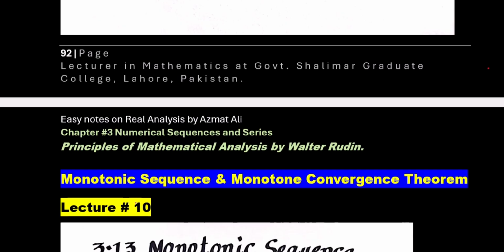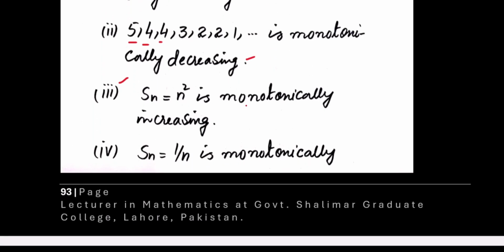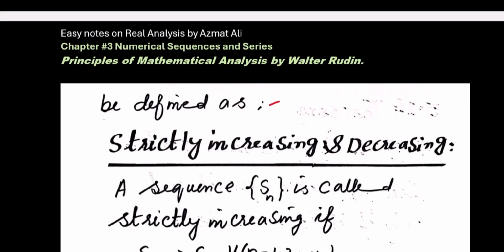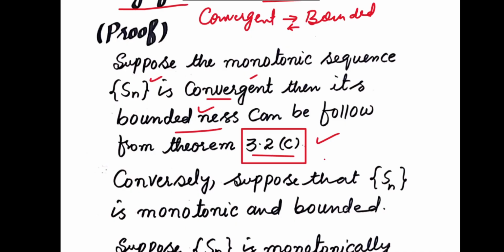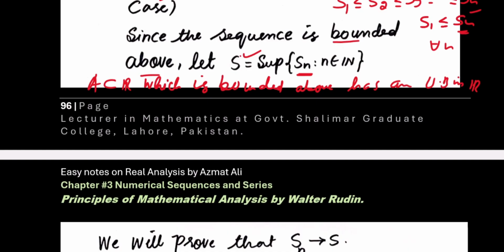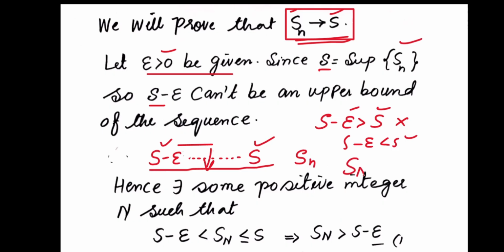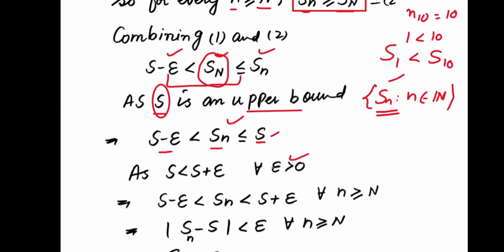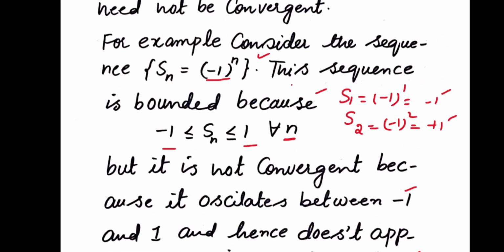10. Monotonic Sequence | Monotone Convergence Theorem | Real Analysis | Rudin |Theorem 3.14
Principles of Mathematical Analysis | Real Analysis | Walter Rudin  | Chapter 3 Numerical Sequences and series | Monotonic Sequences | Monotone Convergence Theorem
In this lecture, we study one of the most important results in Real Analysis: the Monotone Convergence Theorem from Walter Rudin's Principles of Mathematical Analysis (Chapter 3).
Theorem 3.14 Rudin Real Analysis
A monotonic sequence is bounded if and only if it is convergent.
Topics Covered:
Definition of monotonic sequences
Monotonically increasing and decreasing sequences
Non-decreasing and non-increasing sequences
Bounded sequences
Every convergent sequence is bounded
Monotone Convergence Theorem
Complete proof using the Least Upper Bound Property
Examples and counterexamples
Common student misconceptions
Real Analysis for undergraduate and graduate students
👉 To watch complete play list of Introduction to Real Analysis/ by R. G Bartle D. R. Sherbert. in Urdu/Hindi language
Time stamp
00:00 Introduction
00:35 Monotonically increasing sequence
01:29 Monotonically increasing sequence
02:00 Examples of monotonic sequences
06:30 Strictly increasing and decreasing sequences
07:54 Monotone Convergence theorem 3.14 Rudin
This lecture is ideal for students studying:

Real Analysis
Advanced Calculus
Mathematical Analysis
BS Mathematics
MSc Mathematics
CSIR-NET
GATE Mathematics
IIT JAM
MA Mathematics